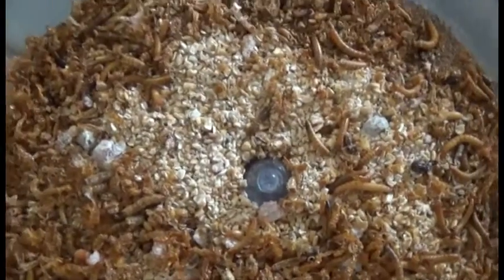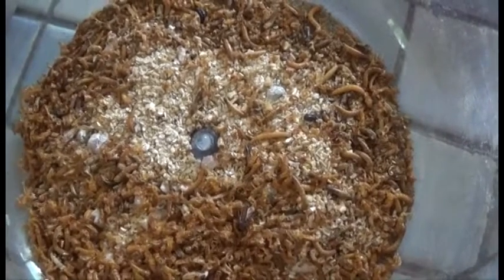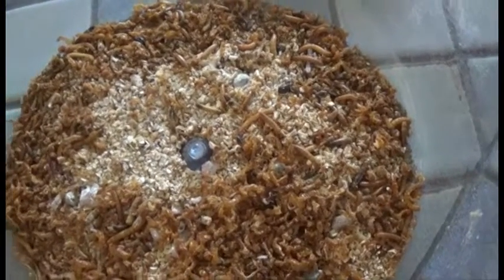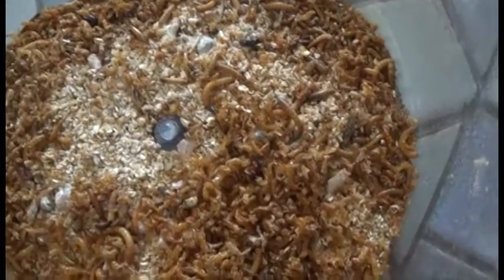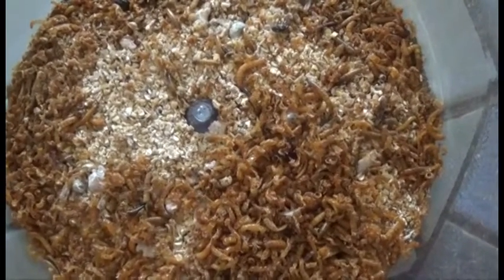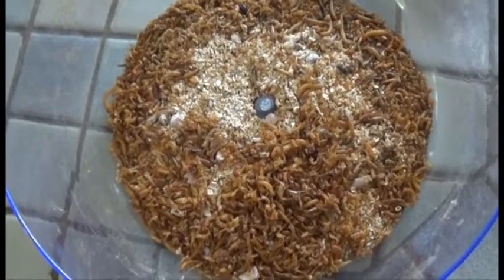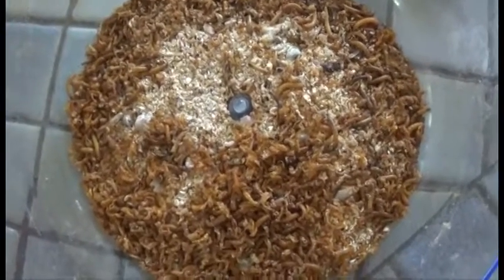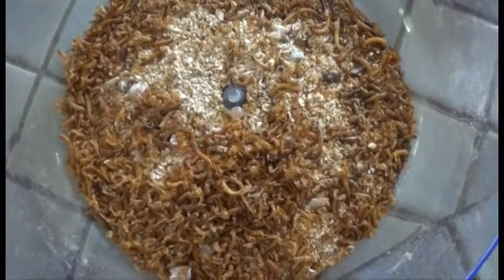How to Gutload Mealworms